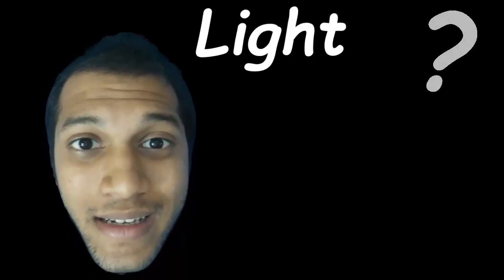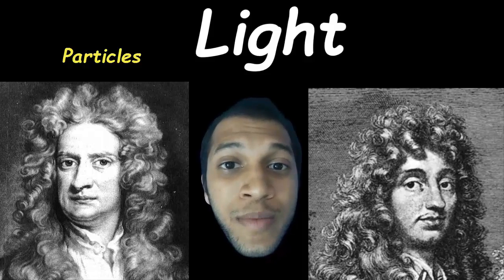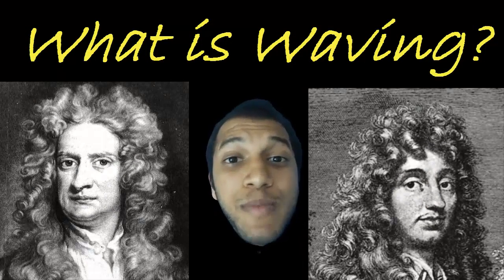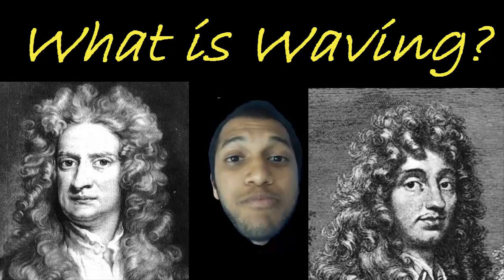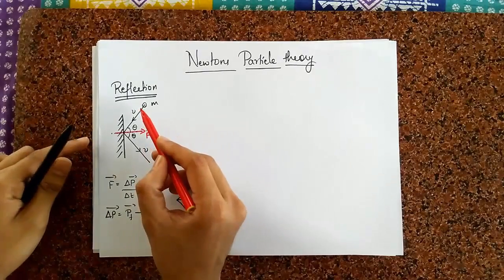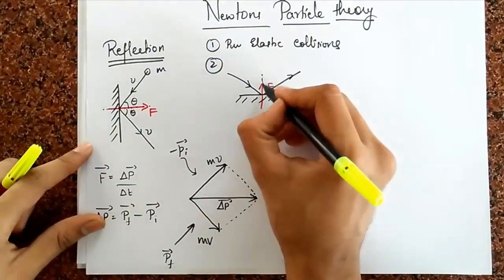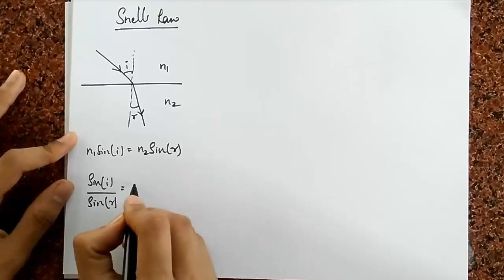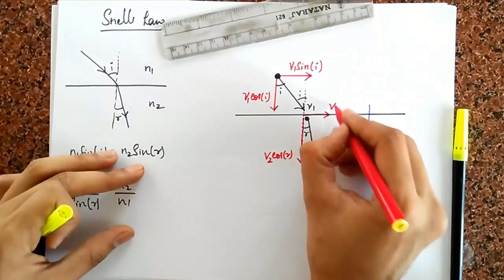Interference-01 - What is light?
This is the first video of the series of wave optics. Here we shall learn about the earliest Ideas of light, and two rival theories ;-)

We shall start with none other than Newton's theory of particles.